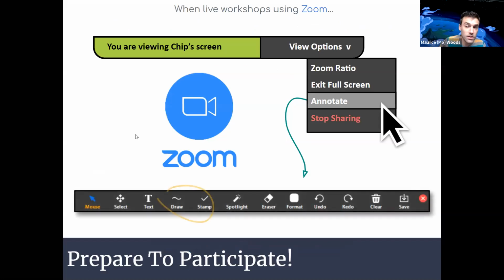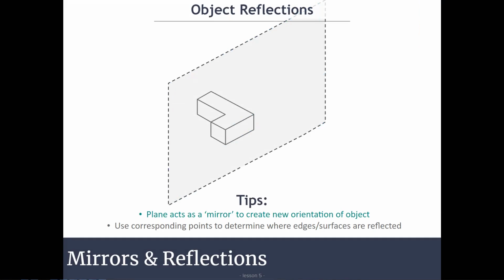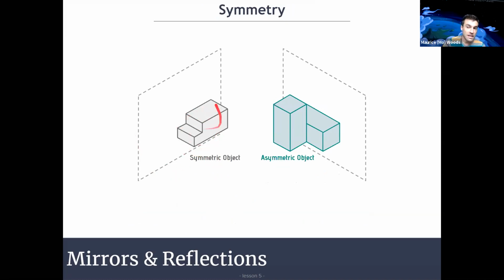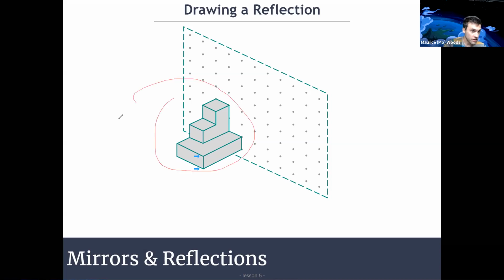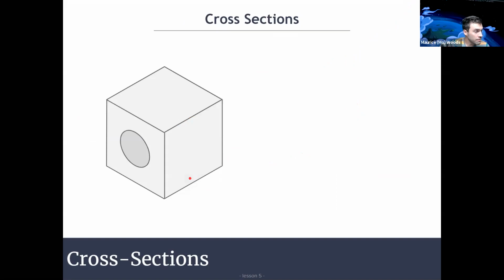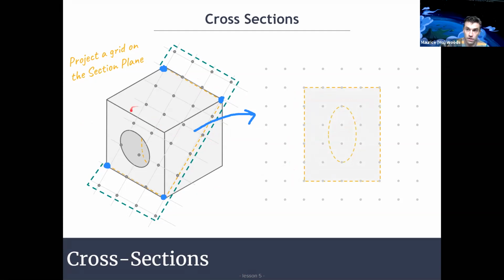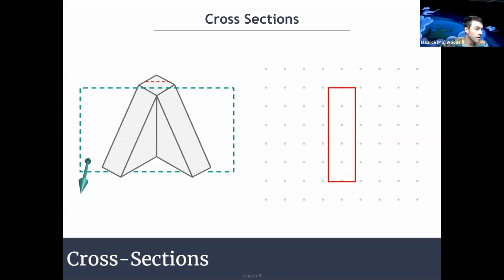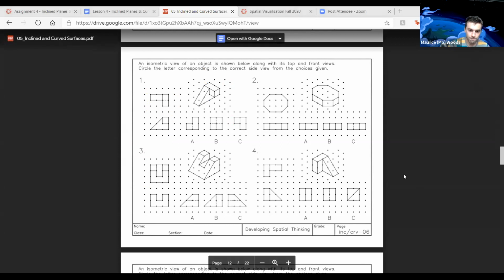General - Level 1 - Spatial Visualization of 3D Shapes | Part 5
In this workshop, we exercise our ability to manipulate 3-dimensional objects in space. We will focus on developing skills for drawing orthographic and isometric views of objects by hand as well as by using 3D modeling software (CAD). We will also learn techniques for visualizing and characterizing the rotation of objects about multiple cartesian axes.

In this video we will cover reflections & cross-sections.

Follow this link to view the entire General - Level 1 - Spatial Visualization of 3D Shapes workshop on Canvas